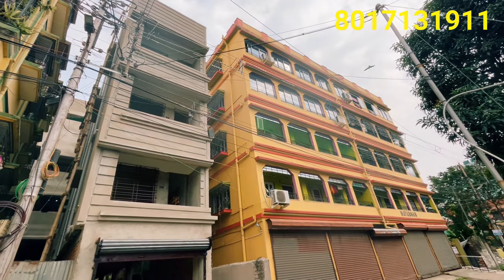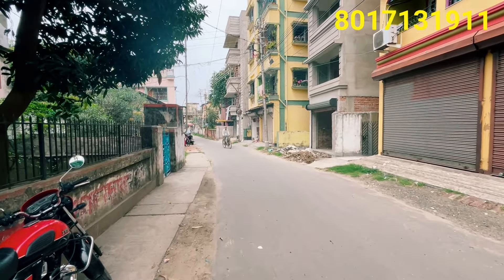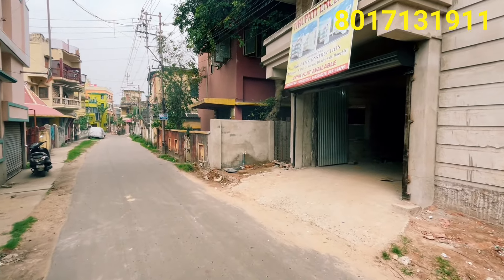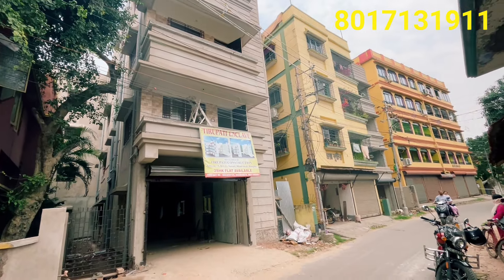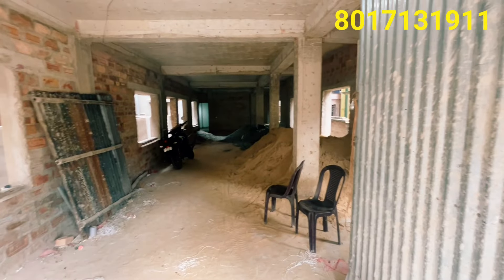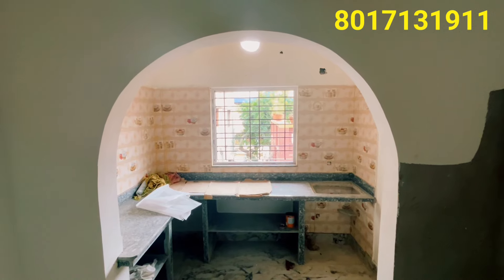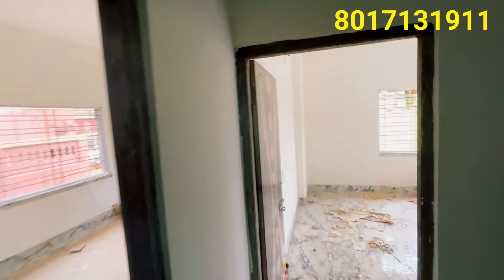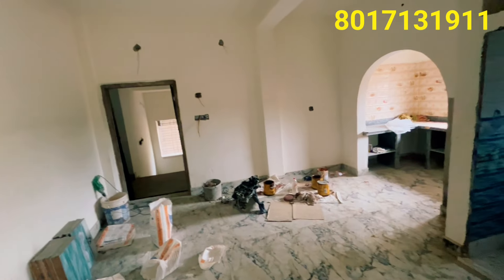2bhk big size flat || 890sq fit || Dakhineswar metro || 90% home loan POST NO -376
2bhk big size flat in uttarpara || 30 minutes from Dakhineswar metro || 90% home loan

LOCATION : uttarpra, uttarpara,P.S -UTTARPARA,HOOGHLY,NEAR RAILWAY STATION.
2 WHEELER PARKING FACILITY
LIFT IS NOT AVAILABLE

HOME LOAN  FACILITY OF ANY CUSTOMER
HOME LOAN PROVIDE BY: MAGIKPRO PROPERTY

Property Details :-
Total Area: 756 Sq fit(Incuding Suoer buildup )
Total Flat Area : 890 SQ.Fit
Flat on the 2 & 3rd FLOOR
FLAT VALUE RS - 26.70 LAKHS
Extra Costing -60k ( lift + electricity + Ac point +Geyser  point )
Governmental tax applicable

IMPORTANT PART :-
ALL LEGAL  PAPER OK & VERIFIED BY GOVERNMENT BANK & LAYER. BANK LOAN FACILITY ARE AVAILABLE FORM  ALL BANKS.LOCAL MARKET,BANK,ATM,SCHOOL,ATM,HOSPITAL,
RIVER GHAT,RAIL STATION, AIRPORT,MEDICAL SHOP ALL CONNECTIVITY HAS WITHIN- 5 TO 20 MINUTES DISTANCE.

DISTANCE  FROM FLAT:-
BUS STAND - 200METER
UTTARPARA STATION - 300 METER
UTTARPARA GANGA GHAT  - 800 METER
DAKHINESWAR METRO - 15 MINUTES
HOWRAH STATION   - 15KM
SEALDAH STATION-35 HOUR
DUMDUM AIRPORT -40 MINUTES

HOME LOAN PROVIDER : MAGIKPRO PROPERTY
LOAN ELIGIBLE CUSTOMER : ANY TYPE /ANY PROBLEMATIC PROFILE

IF YOU WANT TO ADVERTISE  YOUR  RESIDENTIAL  & COMMERCIAL PROPERTY (VACANT LAND, ANY TYPE OF FLAT, HOUSE, OFFICE, SHOP ETC)
"magikpro property " YouTube Channel,

আপনি যদি আপনার জমি , বাড়ি , ফ্লাট , বিক্রি করতে চান .আমাদের চ্যানেল এ বিজ্ঞাপন দিতে চান যোগাযোগ করুন -
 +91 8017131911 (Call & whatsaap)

This channel is only for the information

3BHK NEW FLAT SALE IN HINDMOTOR ONLY 46 LAKHS // 90% HOME LOAN// READY TO MOVE F